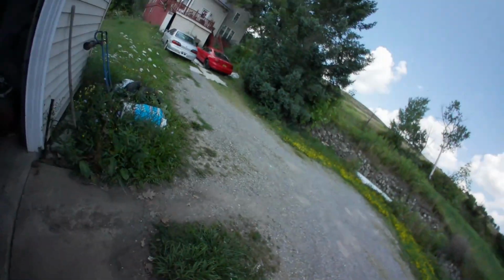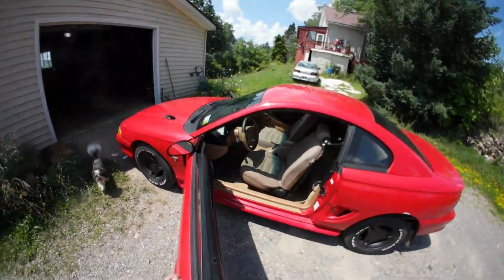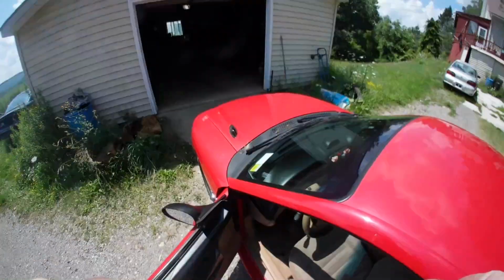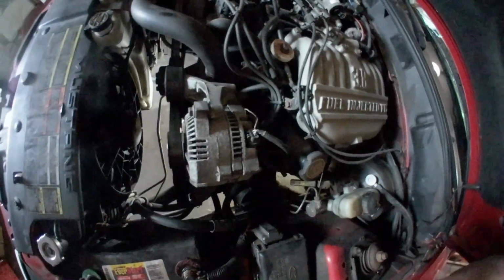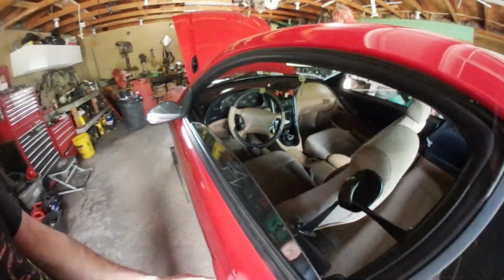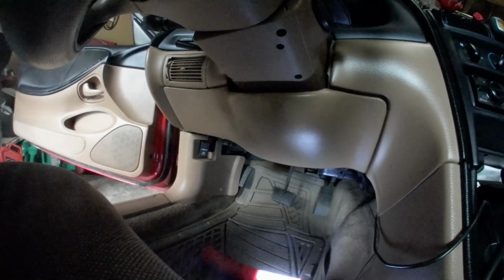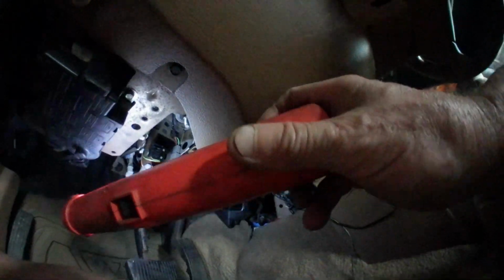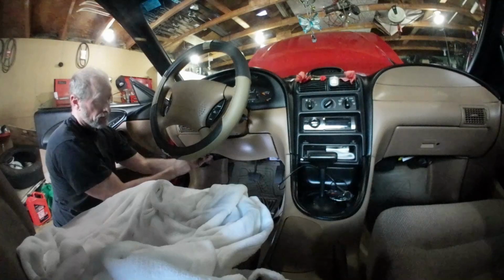96 Mustang Steering shaft replacement Pt 1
96 Mustang Steering shaft replacement Pt 1